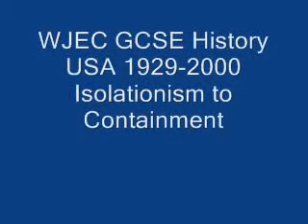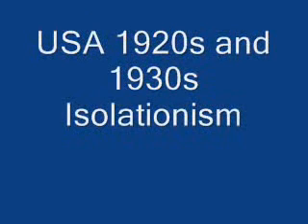USA Isolationism to Containment.wmv